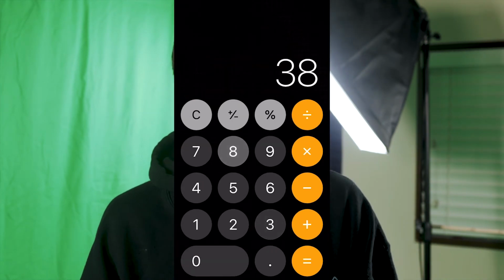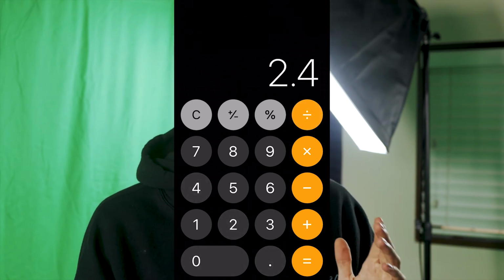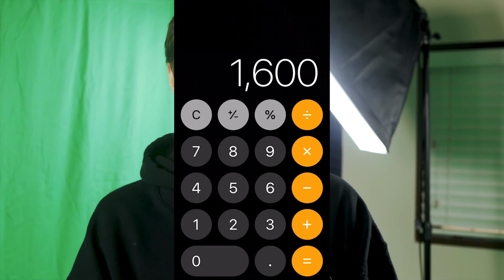How to PROPERLY Apply Aspect Ratios in Adobe Premiere Pro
You have been applying your aspect ratios ALL WRONG!